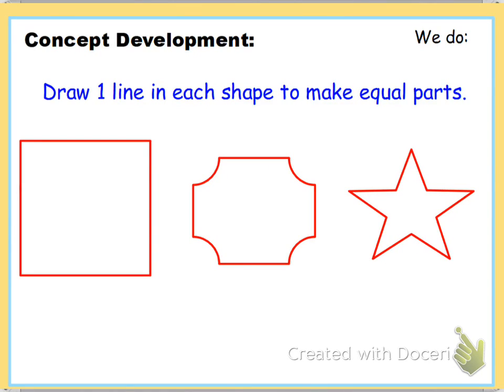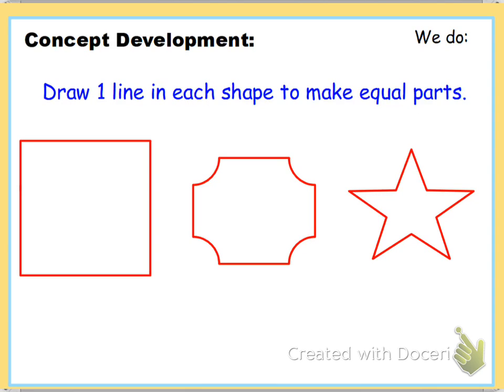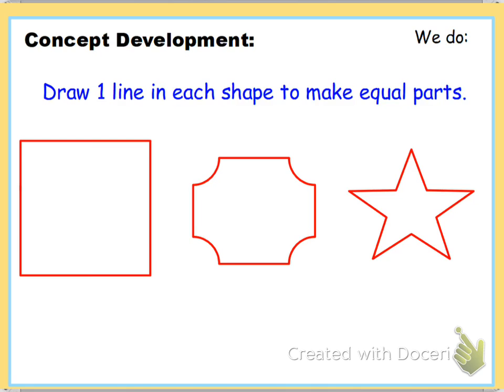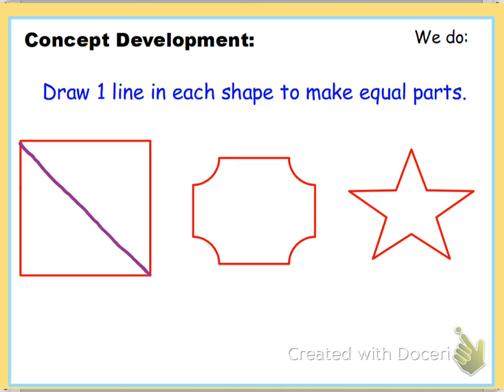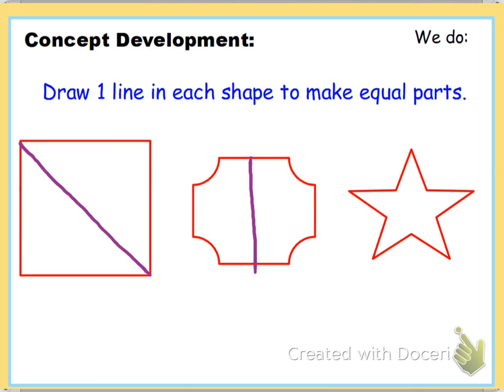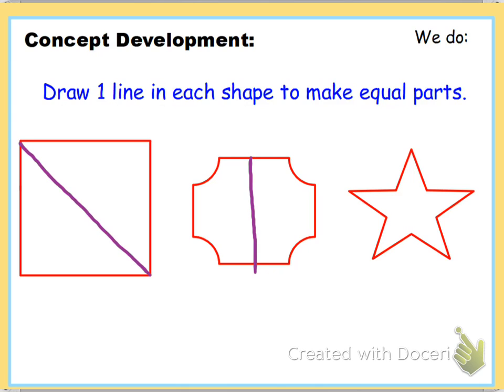Grade 1 Module 5 Lesson 7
This video shows how to name and count shapes as parts of a whole using Eureka Math.